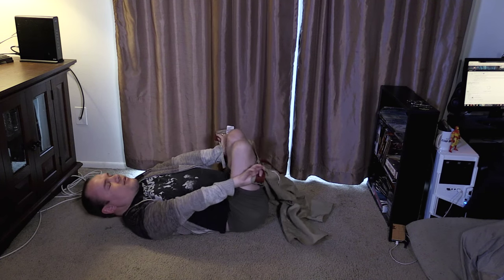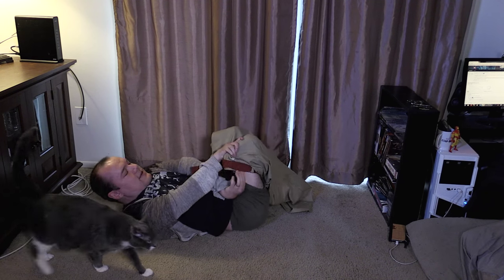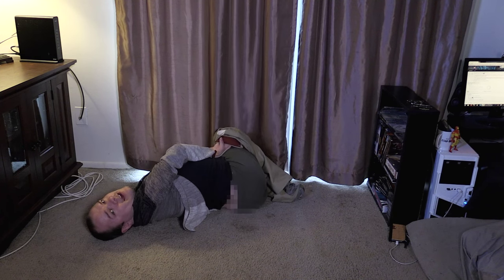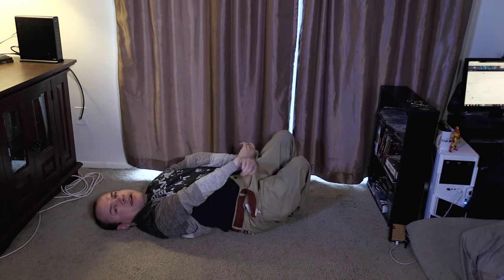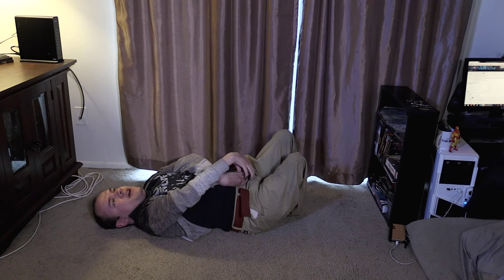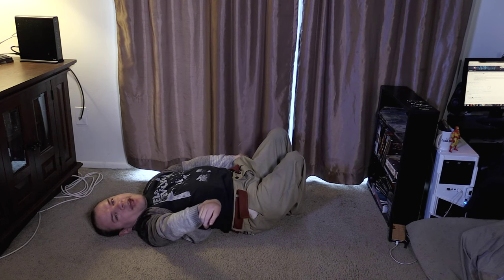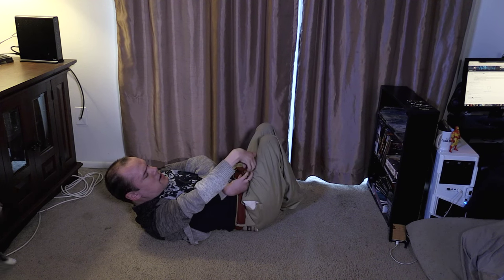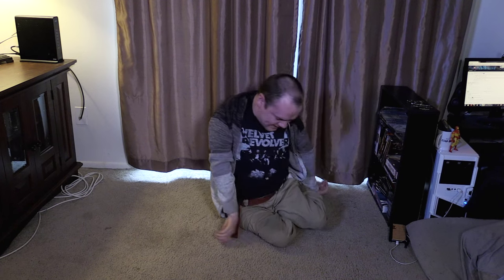How to put on pants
Starring:
Trevor Kelley
and
Fidel Catstro Kelley

Written and Directed by:
Trevor Kelley

Produced by:
50 West Comedy Club

Director of Photography:
Jordan Delacruz

Edited by:
Jordan Delacruz